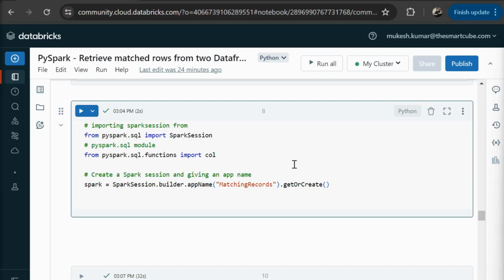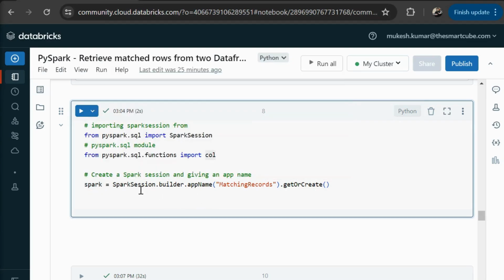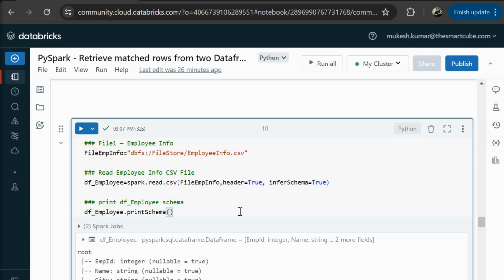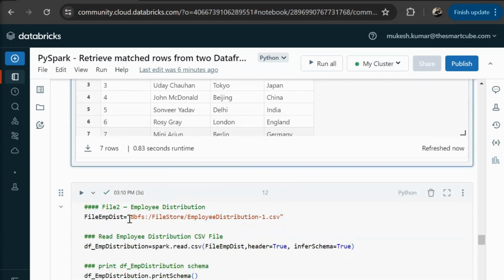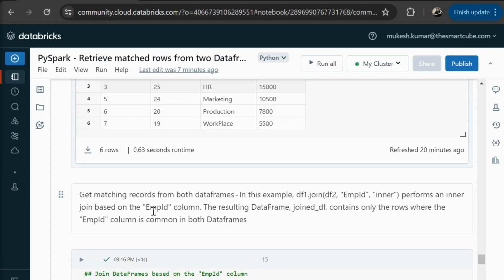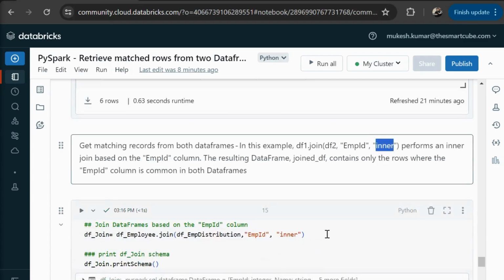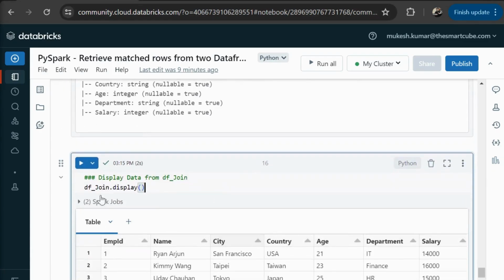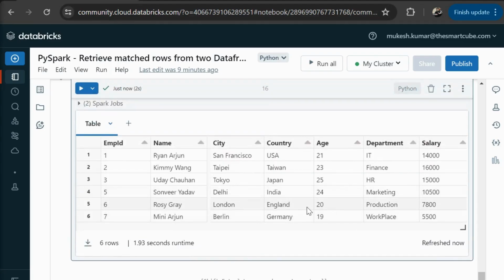DataBricks — Retrieve matched rows from two Dataframes or Files by Using PySpark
In this tutorial, you will learn "How to Retrieve matched rows from two Dataframes or Files By Using PySpark" in DataBricks. For this I used PySpark runtime.

Data integrity refers to the quality, consistency, and reliability of data throughout its life cycle. Data engineering pipelines are methods and structures that collect, transform, store, and analyse data from many sources.

If you are working as a PySpark developer, data engineer, data analyst, or data scientist for any organization requires you to be familiar with dataframes because data manipulation is the act of transforming, cleansing, and organising raw data into a format that can be used for analysis and decision making.

Requested Task - You are given two data files and build a new dataframe from those two files based on the match rows on a common called by using inner join.
🚀Only those records based on matching key column
🚀Pull all matching columns into a new dataframe

Data Cleansing OR Data Scrubbing Process
🚀Significantly impacts the quality,
🚀Efficiency,
🚀Effectiveness of data utilization,
🚀Ensuring data is accurate,
🚀Consistent, and Compliant,
🚀Facilitating a unified view of the information,
🚀Enhancing overall data interoperability,
🚀Foundation for Robust Data Analytics and
🚀Root for Reliable Decision-Making

0:00 Introduction
0:29 Import PySpark Libraries and Compute Cluster